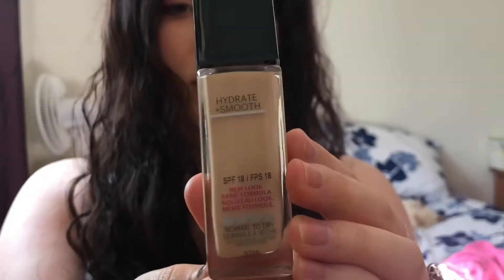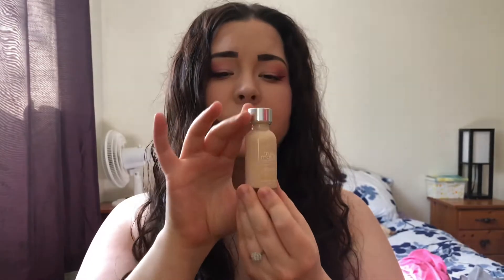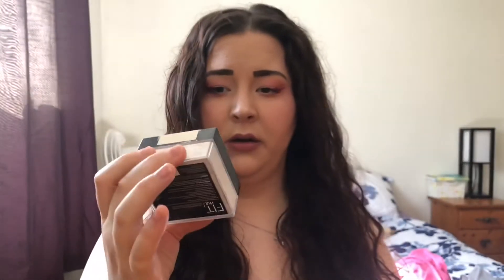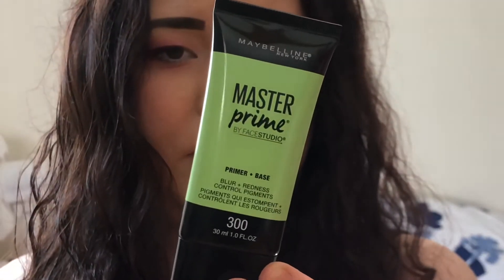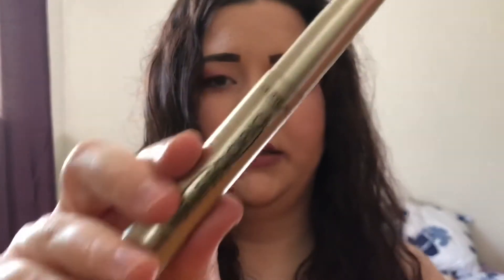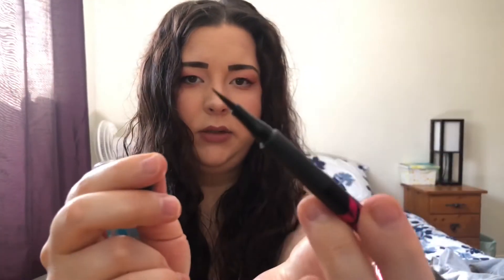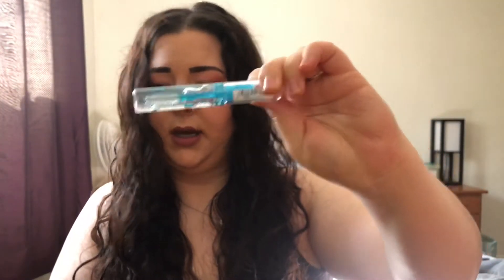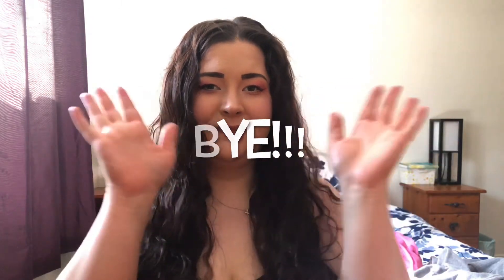Makeup Haul | 001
Hey everyone I wanted to share a makeup haul with everyone since my boyfriend ended up going and getting me some more makeup to use I’m super happy and excited about it so maybe someone else would be to? Lol
I hope everyone is having a good day!

Products!
Maybelline fit me line!
Foundation
Concealer
Setting powder
Loose powder
L’Oréal: true match foundation
L’Oréal: mascaras, lash paradise and telescopic
Maybelline eye brow pencil and felt tip liner

Xoxox
-Evanna!